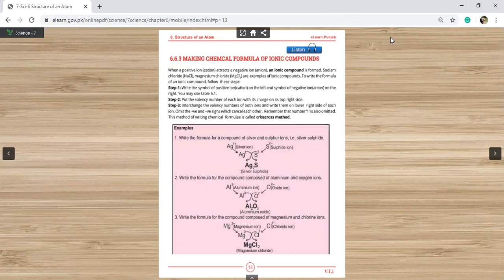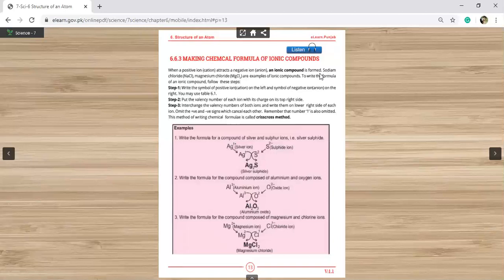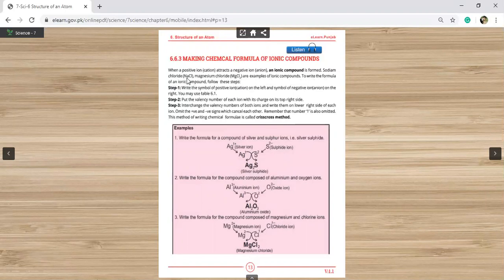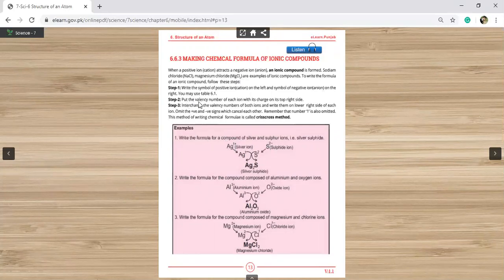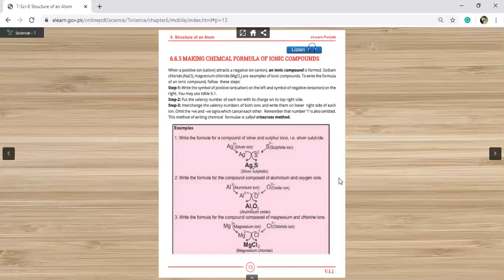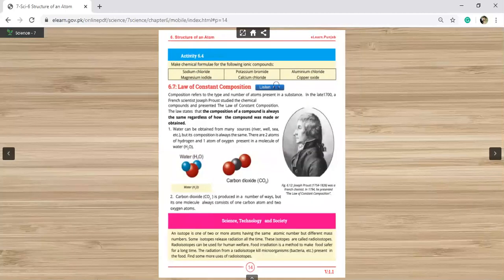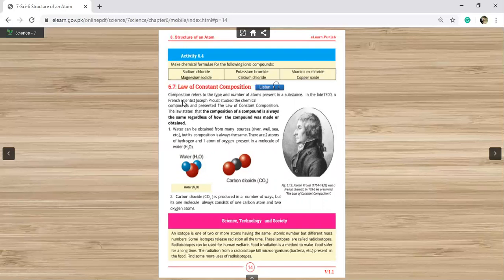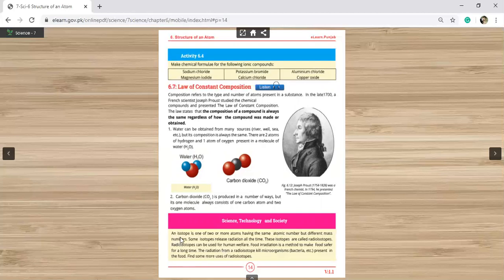7th, Science, Lecture # 10A Unit # 6